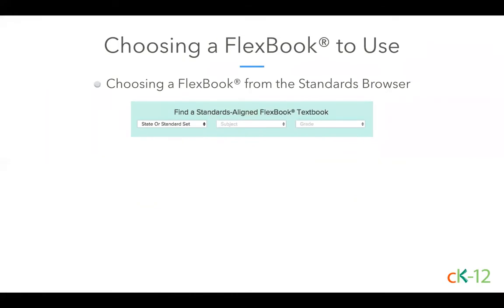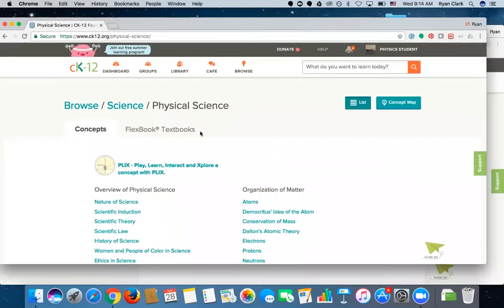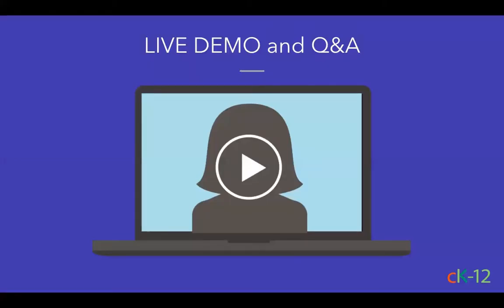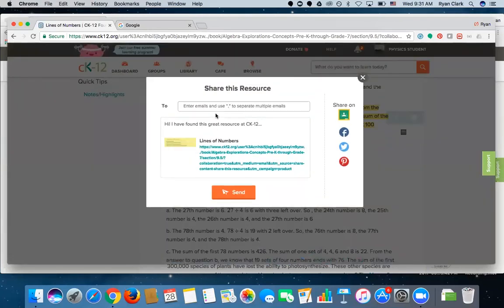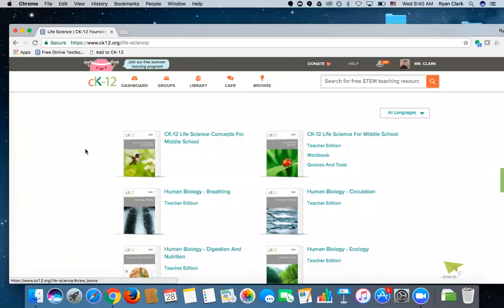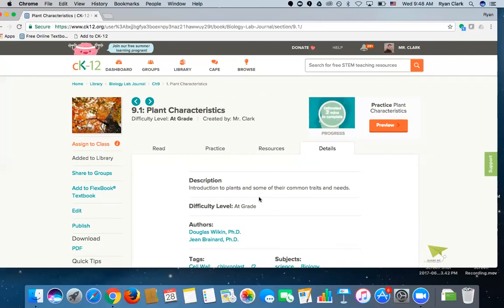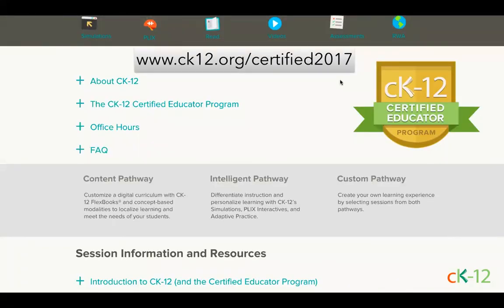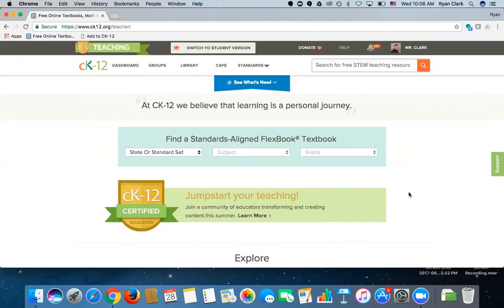CK-12 CEP: Using Flexbooks® With Students (6/28/17 at 9:00 am)